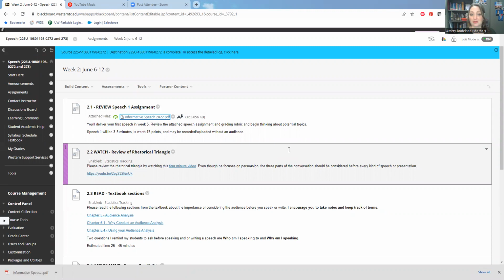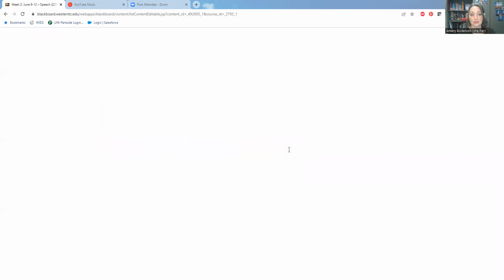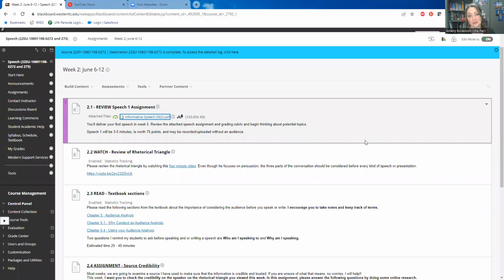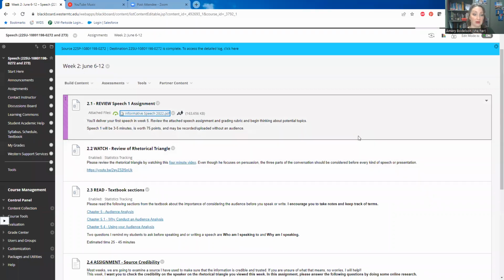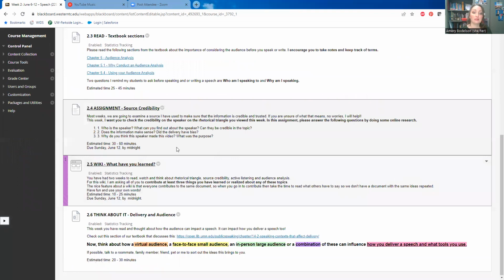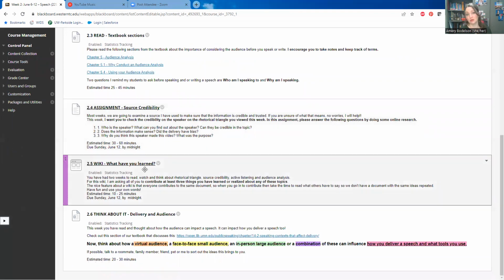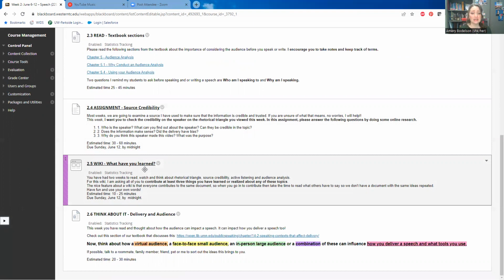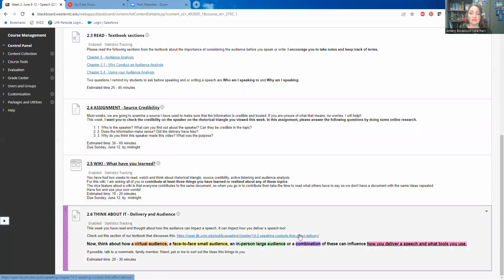Online Speech, Week 2 Overview